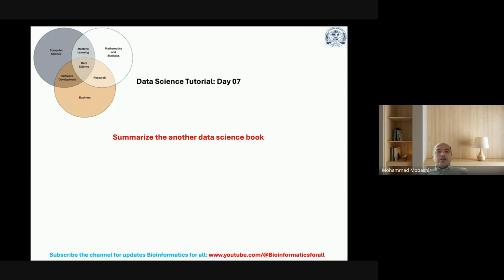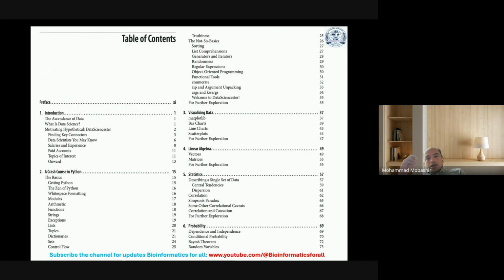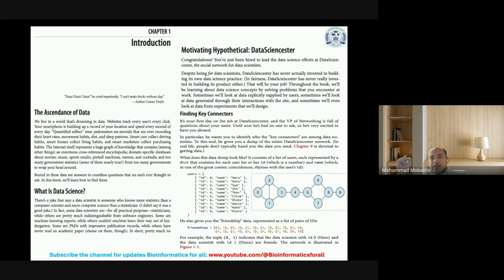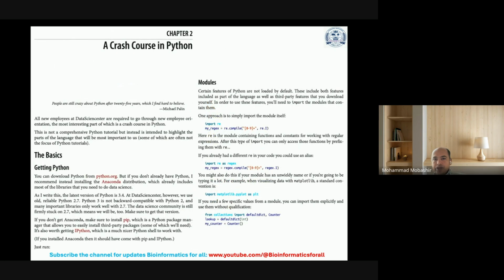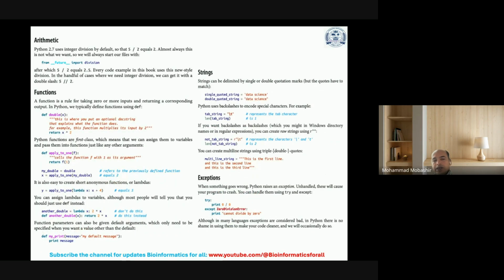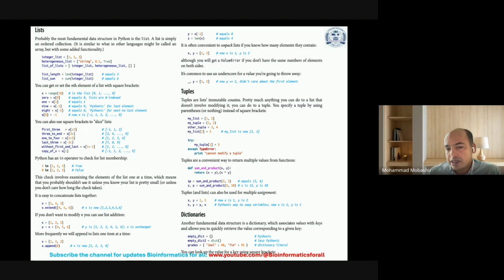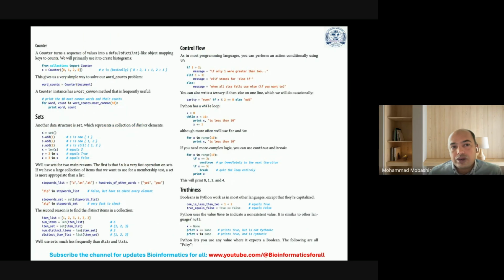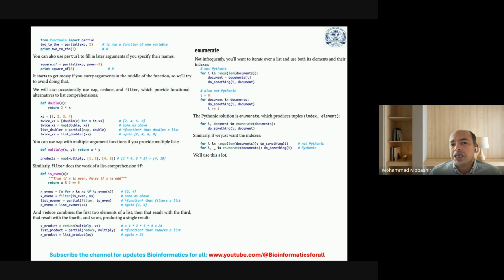Data Science Tutorial Day 7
Summary: Mohammad Mobashir summarized the book "Data Science from Scratch," covering its utility for learning data science from basic coding and mathematics to machine learning, and detailed core data science concepts like analyzing big data for futuristic predictions. He then explained Python fundamentals, including installation, basic concepts, and data structures like lists, tuples, and dictionaries. Mohammad Mobashir also touched upon advanced Python concepts such as control flow and object-oriented programming, noting these would be covered in future lectures.
Details: Data Science From Scratch Book Summary Mohammad Mobashir summarized the book "Data Science from Scratch," highlighting its utility for learning data science from basic coding and mathematics to machine learning. The book provides a crash course in Python, covers data collection, exploration, cleaning, and manipulation, and delves into machine learning fundamentals like nearest neighbors, linear and logistic regression, decision trees, neural networks, and clustering. Mobashir noted that the book's chapters are small, easy to understand, and cover topics such as data visualization, linear algebra, statistics, probability, hypothesis testing, and file handling.
Introduction to Data Science Concepts Mohammad Mobashir explained that data science involves analyzing big data to draw realistic conclusions using algorithms and computational coding for futuristic predictions. As an example, they described how to identify key connectors or master regulators in a network, such as finding a critical node whose removal disconnects clusters.. Mobashir also discussed applying algorithms to analyze salaries and experiences to determine employee worth.
Python Fundamentals for Data Science Mohammad Mobashir detailed the initial steps for learning Python, including installation on Windows, Mac, or Linux systems. They explained basic Python concepts such as modules, which are sets of instructions written in a file, and functions. Mobashir emphasized the importance of understanding `import` commands, arithmetic operations, and handling exceptions to prevent program crashes.
Python Data Structures Mohammad Mobashir introduced fundamental Python data structures, beginning with lists for storing ordered numbers or names and how to manipulate them. They then explained tuples as immutable lists, defined by parentheses, and discussed dictionaries, which associate values with keys for quick retrieval, acting like a database. Mohammad Mobashir also elaborated on `defaultdict` for tasks like word counting and `Counter` for efficiently mapping keys to counts, along with sets for unique elements.
Advanced Python Concepts and Future Lectures Mohammad Mobashir touched upon advanced Python concepts such as control flow, truthiness, sorting, comprehensions, randomness, generators/iterators, regular expressions, and object-oriented programming. They also mentioned `enumerate`, `zipping`, argument unpacking (`args` and `kws`), and indicated that these topics would be discussed in future lectures. Mohammad Mobashir concluded by stating that while reading one book is not enough for in-depth learning, this book provides essential computational coding implementation for data scientists.